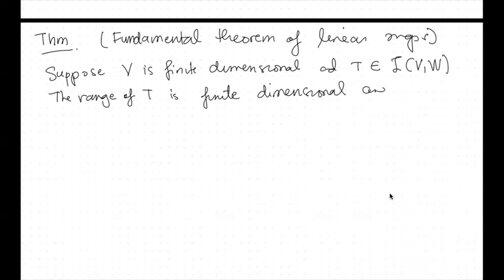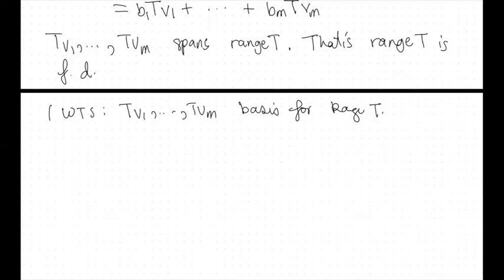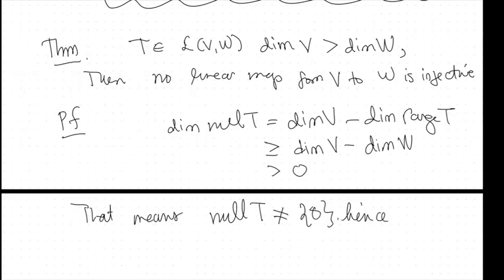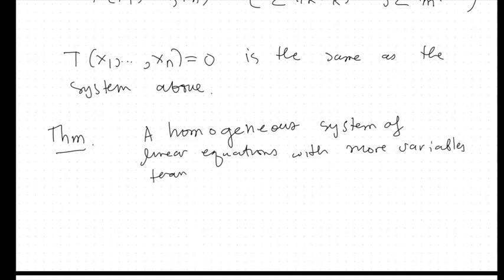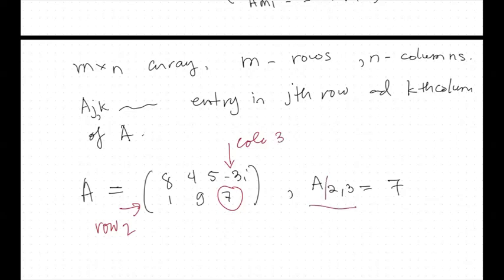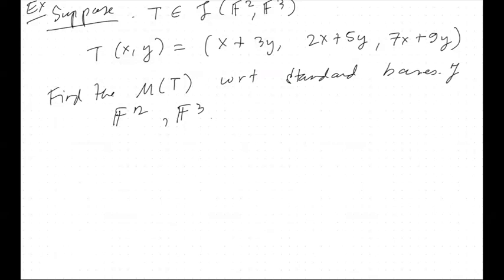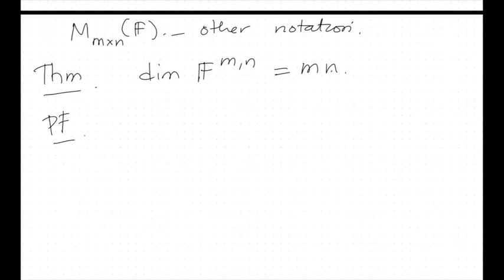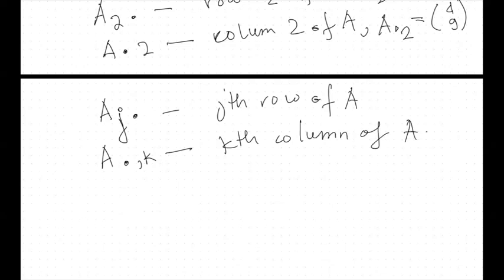Linear algebra L5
Topics: fundamental theorem of linear maps, matrix of a linear map